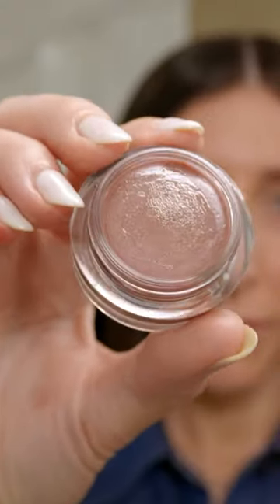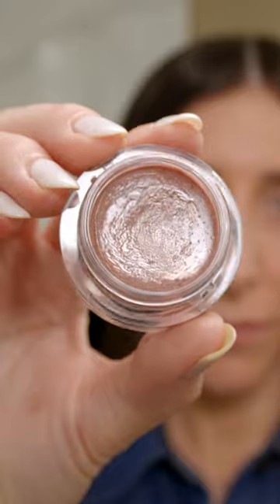The three-in-one product for applying on-the-go | The Sarah Jossel Show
It's that time of year for a makeup bag Spring clean - or a Spring update rather. In this week's video Beauty Director Sarah Jossel breaks down her favourite new make-up additions for putting your best face forward this Spring.

Shop the products here:
Dior Forever Glow Maximizer, £36

DOP: Leo Element
Creative video producer: Sarah Barnes
Video and Social Coordinator: Alicia Leech
Shot at Shangri-La The Shard, London